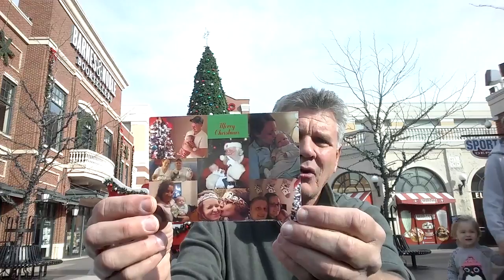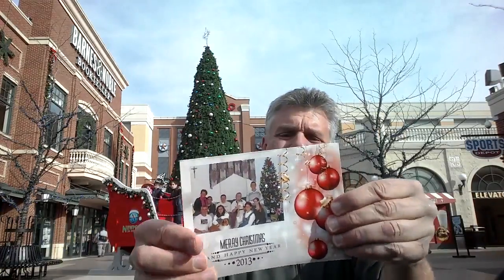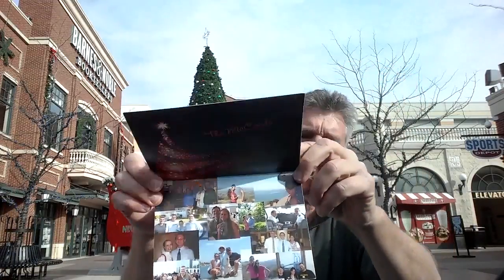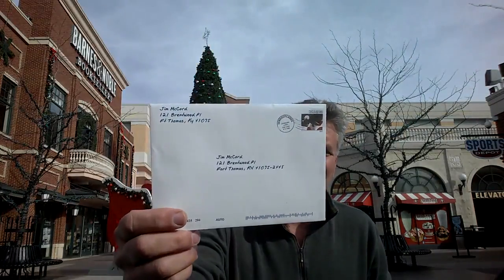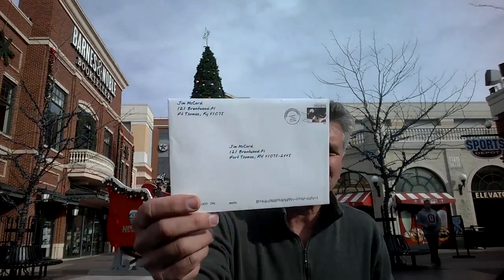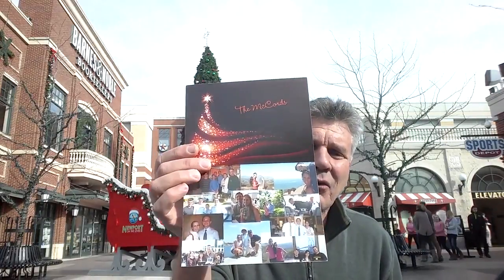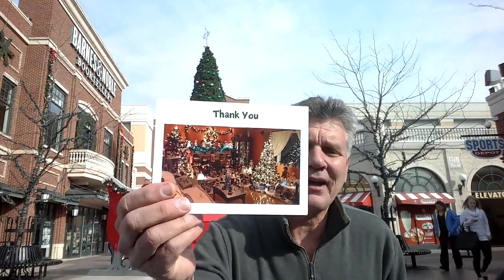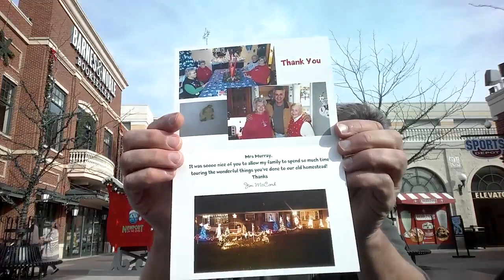How to send Christmas cards, How to send Holiday cards with SendOutCards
Automatically Win the Hearts of Your Prospects and Customers and Generate an Ever-Growing Stream of Referrals for Your Business

 Whether you’re a realtor, insurance agent or maybe you run a small business, referrals are the best way for you to get customers. Referrals from customers come to you with the mindset of doing business because a trusted friend referred them.

But Getting Referrals Is a Daunting Task

Getting people to refer your business is not an easy task. Most businesses do not have the confidence to ask for referrals while most customers are too busy to refer your business. It’s also frustrating when you have no control over the referral process.

But There’s a SECRET to Getting More Clients, Building More Client Loyalty, Improving Your Client Retention and Generating More Referrals

The secret is Relationship Marketing.

Appreciation is more powerful than self promotion. It shows that you care about your customers, and not just interested in selling to them.
Whether you’re in Real Estate, Mortgage Broker, Insurance, Auto Sales, Direct Sales, Network Marketing or a Small Business owner, you need to develop a close relationship with your customers by keeping constant touch with them on a personal basis through the use of cards and postcards.